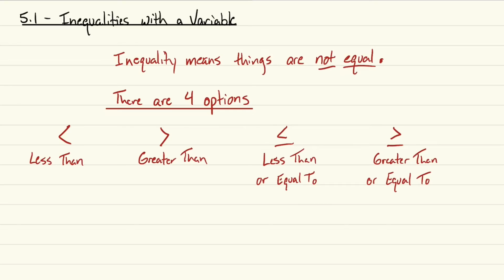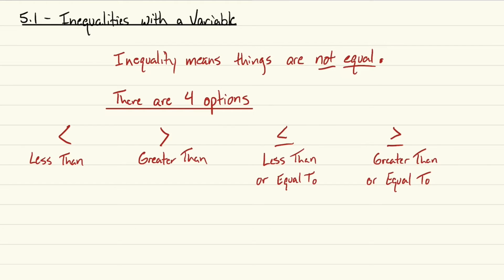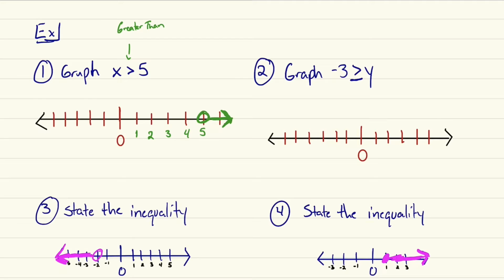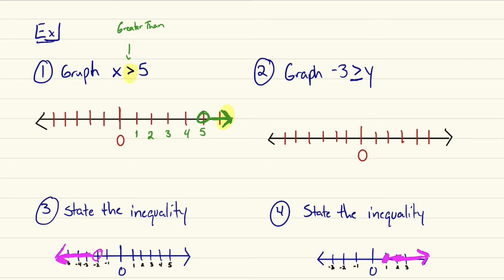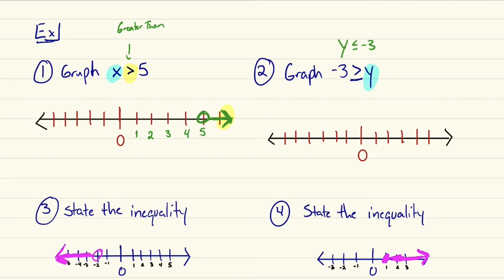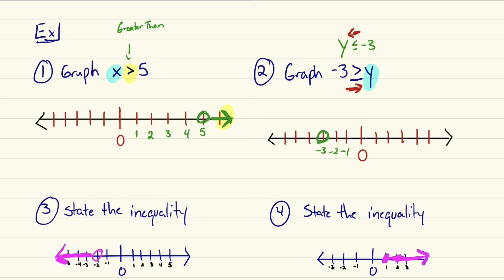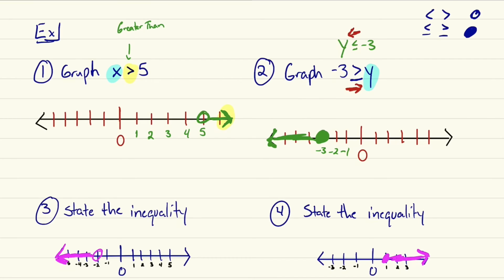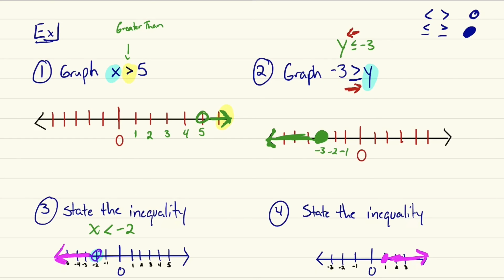Math 099 - Lesson 5.1